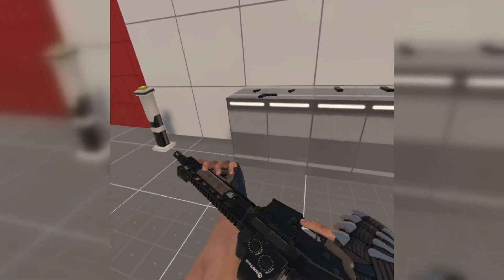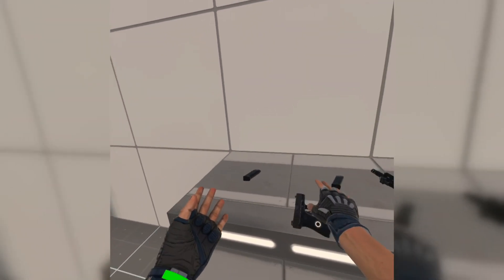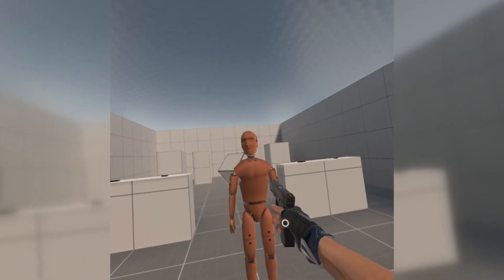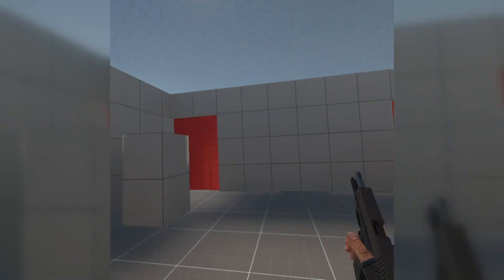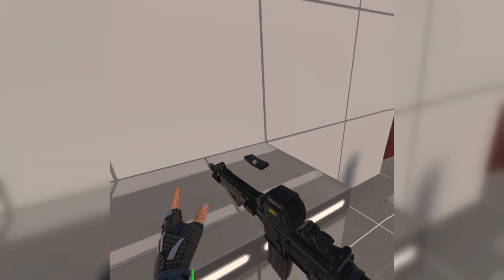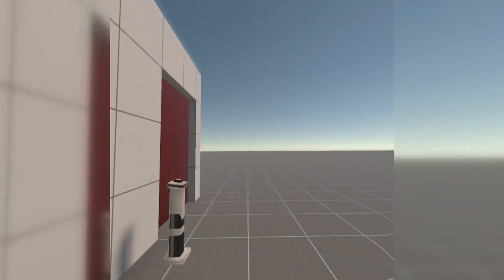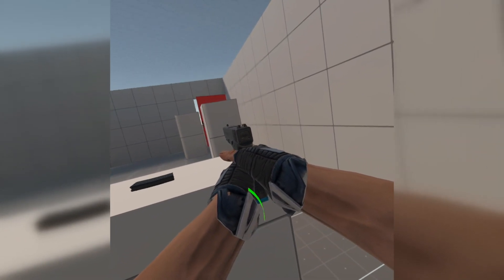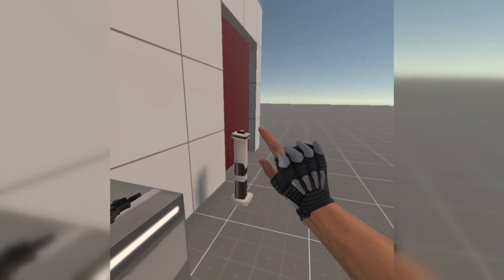Physics Playground (SideQuest) - Oculus Quest Gameplay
Enjoy our Physics Playground gameplay captured on the Oculus Quest. This is my first video for OQPlay where I narrate my experience. I hope you like it and if you'd like to see more videos like this, let me know by either leaving a message in the comments, giving this a like or subscribe to the channel, this way I will know it is appreciated and I'll look into narrating more.

This game can be downloaded and sideloaded for free using SideQuest. It's a sandbox game that showcases physics-based dummy figures that you can shoot at with either a pistol or automatic rifle. Clips are dotted around the room you can play in and you can choose to just play with the static dummy, or spawn one that will walk around and fire back at you. It's a simple test-bed, but with its limitations, it is still fun to try out if you're comfortable with SideQuest.

Looking for more Oculus Quest content? Visit us on the following channels...